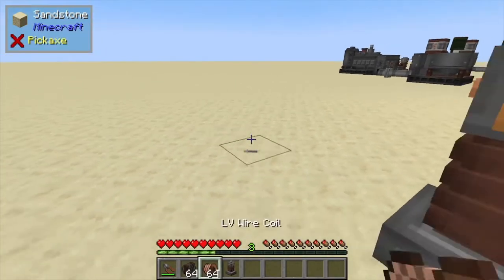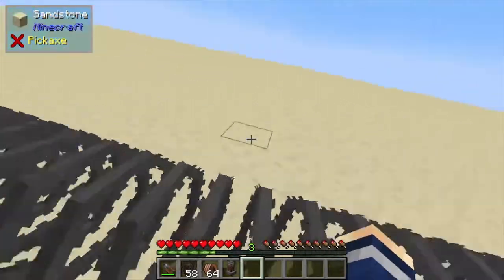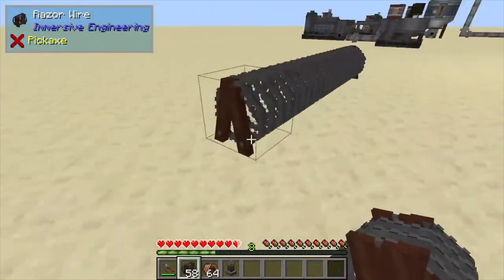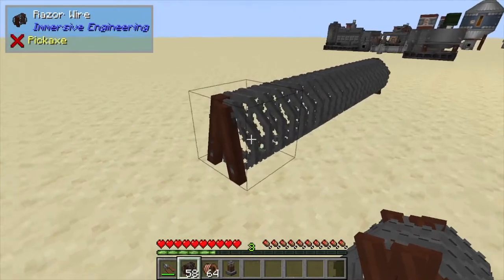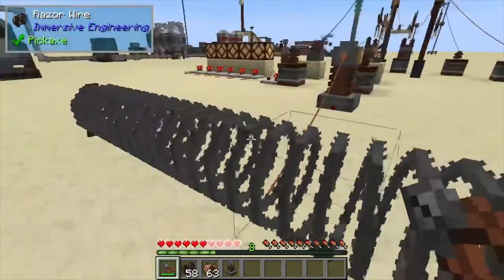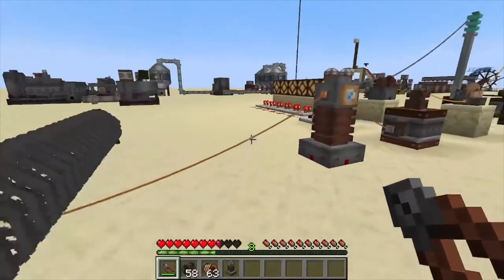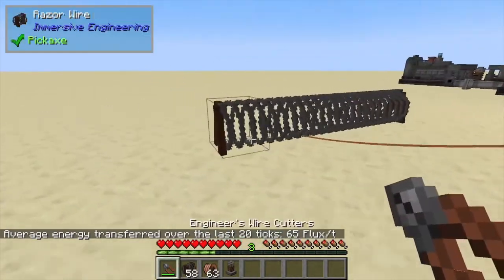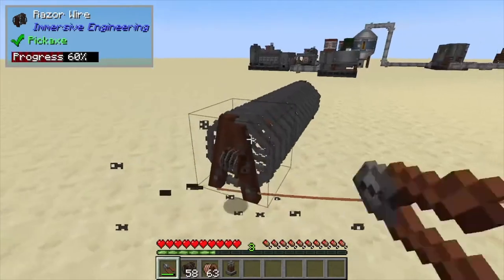Immersive Engineering: Razer wire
In this tutorial I show you how to use Razer wire from the Minecraft tech mod immersive engineering.